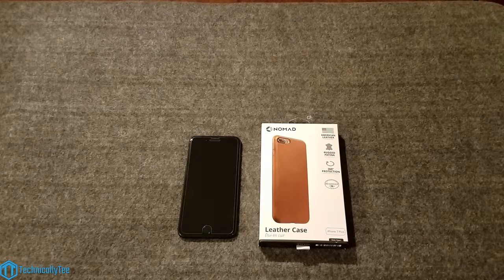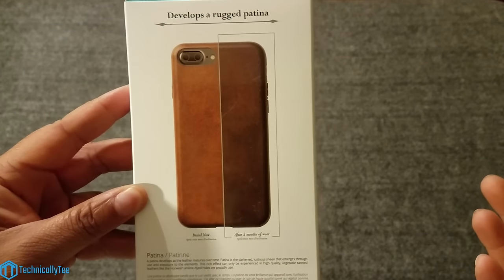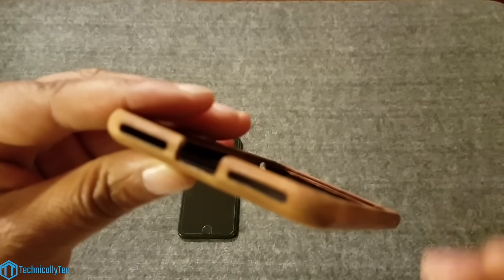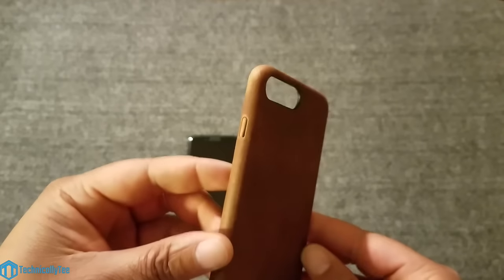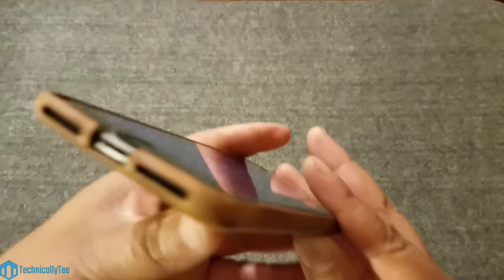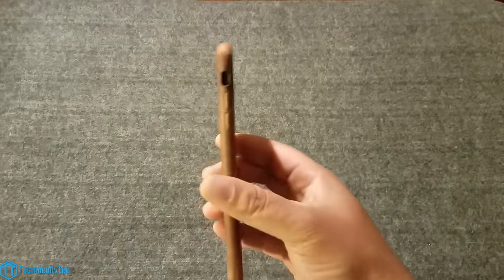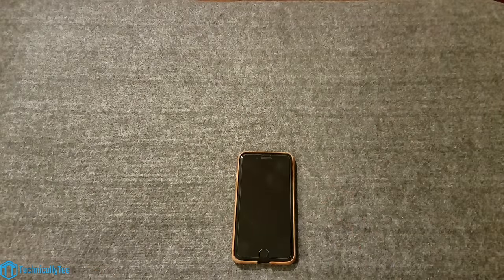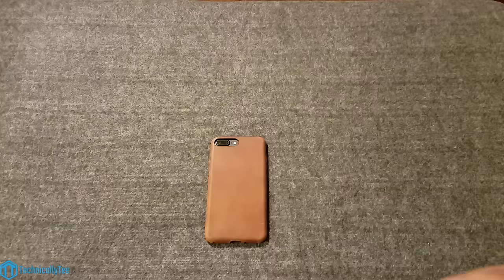iPhone 7 Plus Nomad Leather Case Review!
iPhone 7 Plus Nomad Leather Case

The Nomad leather case is a great alternative to the Apple Leather Case while the Nomad provides protection to to the bottom side of the device, offers the same premium leather feel and coming in at $39.99 which is cheaper than the Apple Leather Case. Made out of genuine Norween leather the Nomad case is a solid leather case that will age great over time!